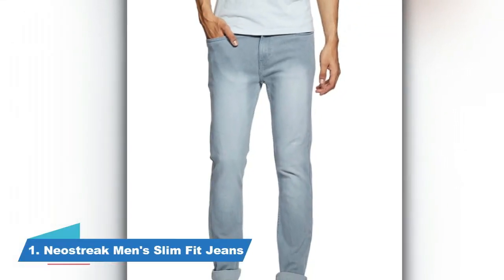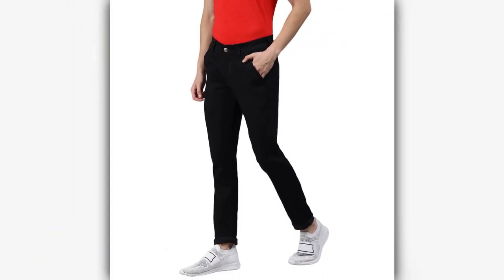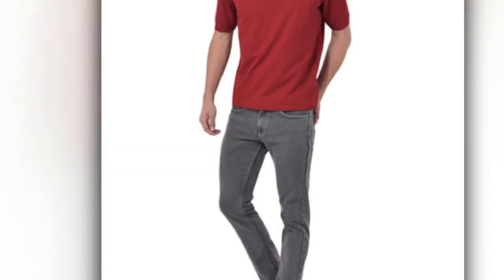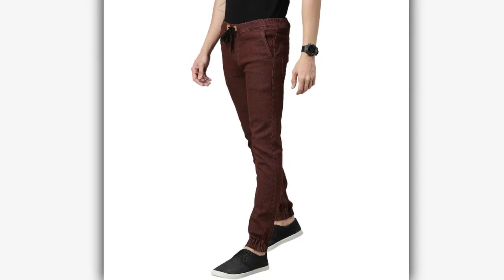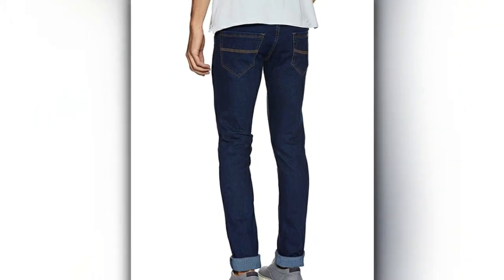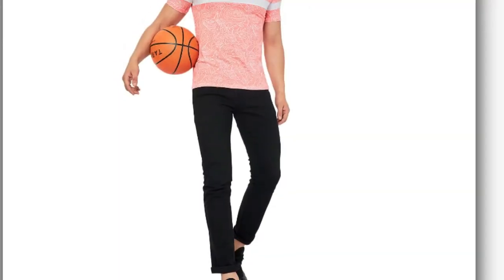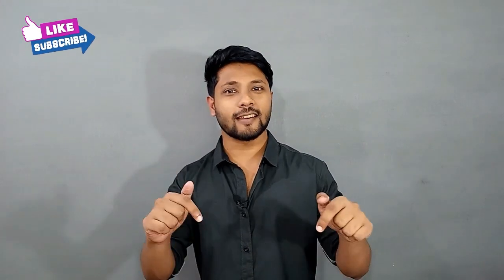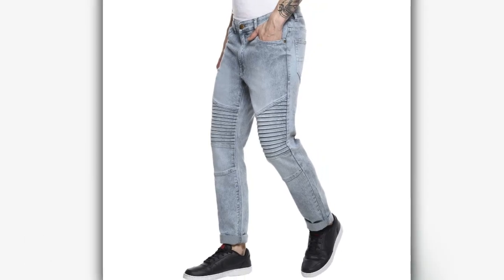BEST JEANS FOR MEN Under 1000 || Best Jeans Under 1000 For Men Online || Best Jeans On Amazon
Also, you can use them in special occassions like weddings, dates and parties. Shopping links are given below, by using these links you are helping this channel to grow more.

SD
Shopping Links:
1. Neostreak Men's Slim Fit Jeans

2. Urbano Fashion Black Stretchable Jeans

3. Ben Martin Men's Slim Fit Jeans

4. Urbano Fashion Brown Jeans Jogger

5. Neostreeak Men's Dark Blue Jeans

6. Ben Martin Men's slim Fit Jeans

7. Urbano Fashion Grey Pattern Jeans